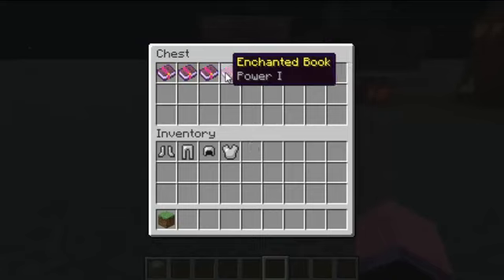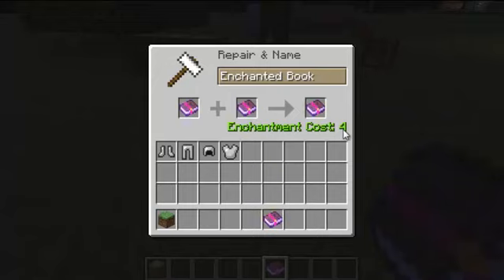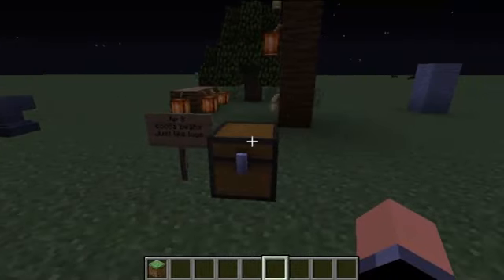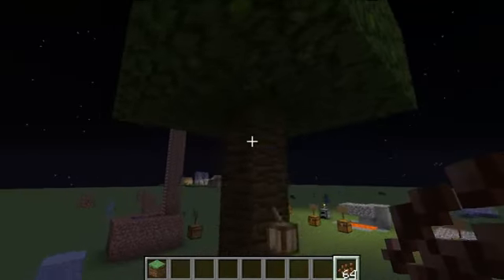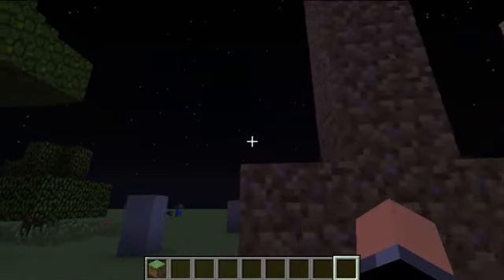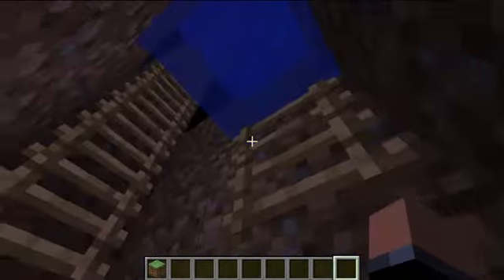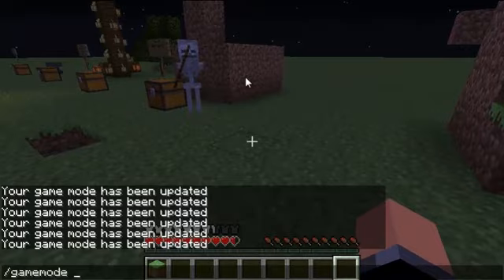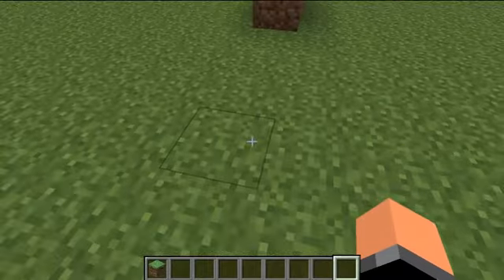DERPIEST TEN TIPS FOR MINECRAFT (Tutorial Thursday) (ft. NujumKey)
Why hello description readers, your all looking AMAZING! :3

Welcome to turtorial thurday 1. I have no idea what im doing :3